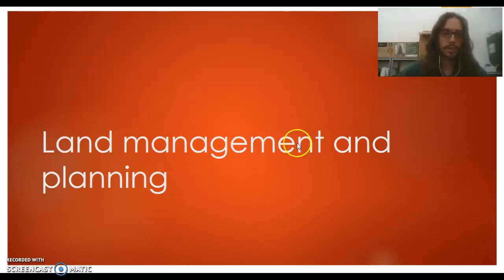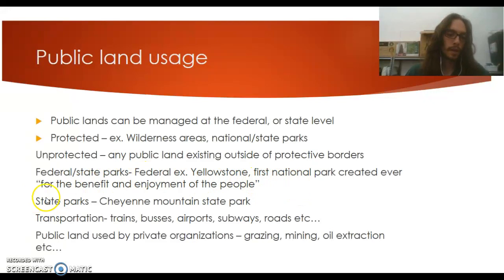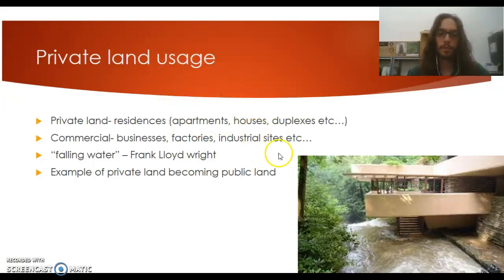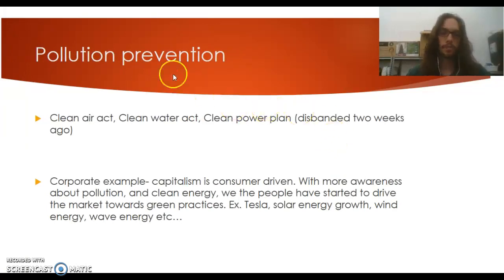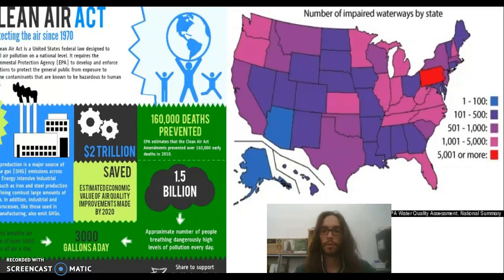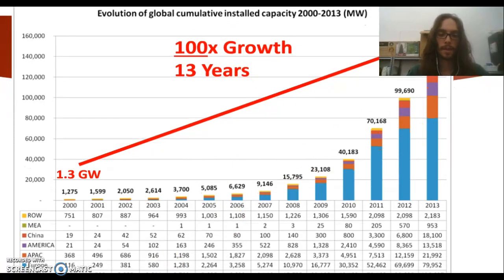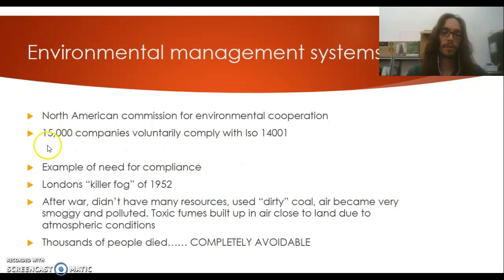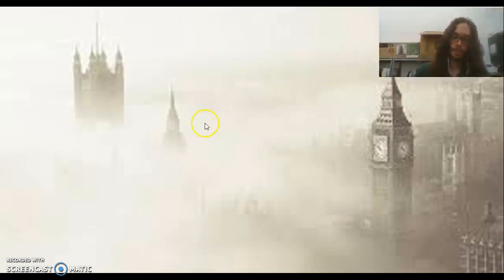Land management and planning